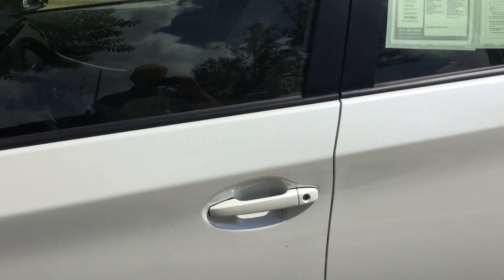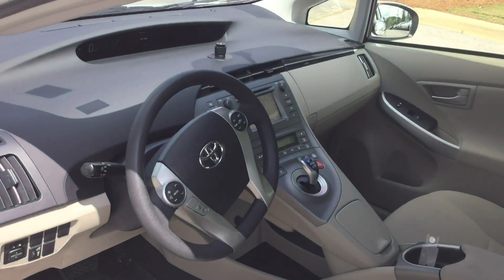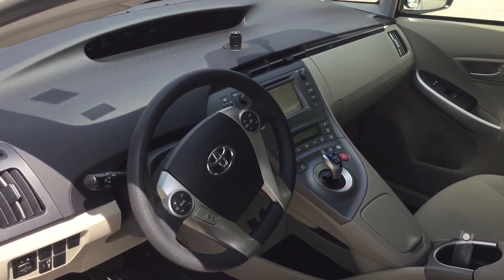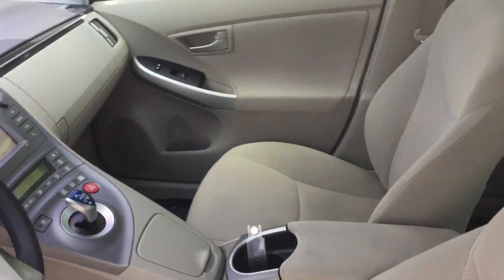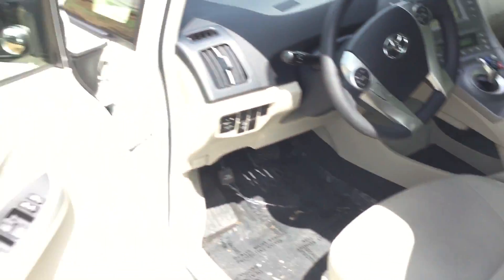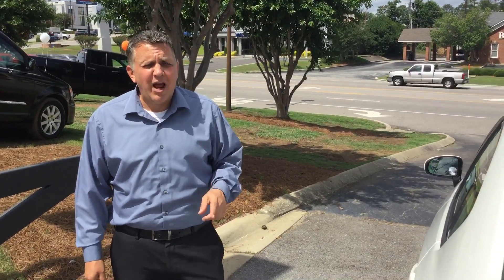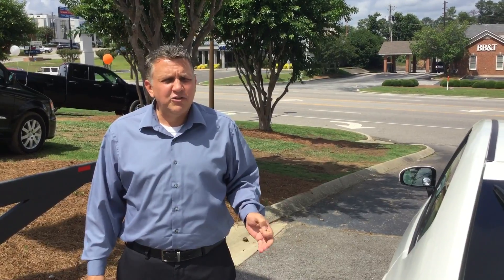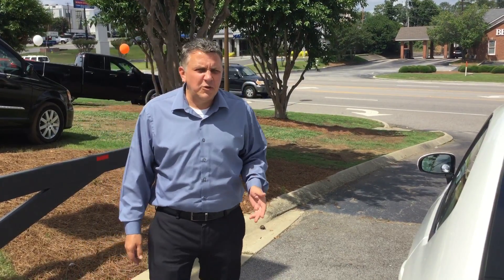Hitesh's Toyota Prius @ Tameron Hyundai in Hoover